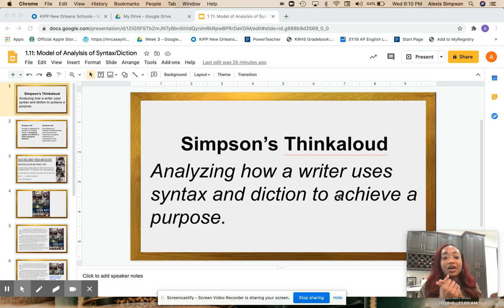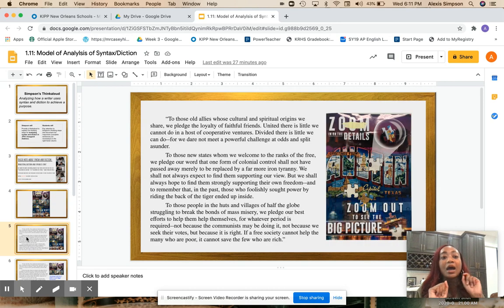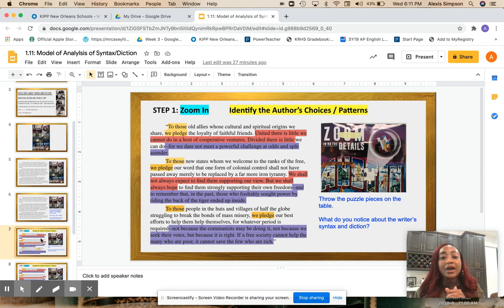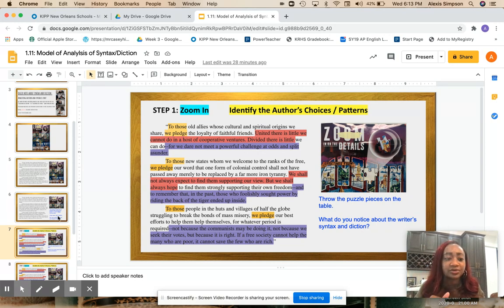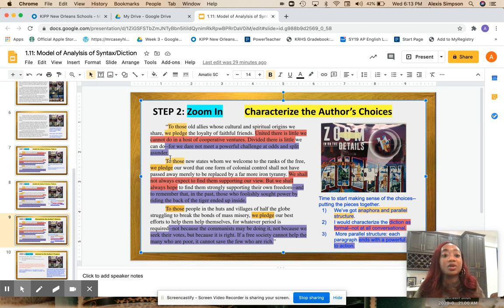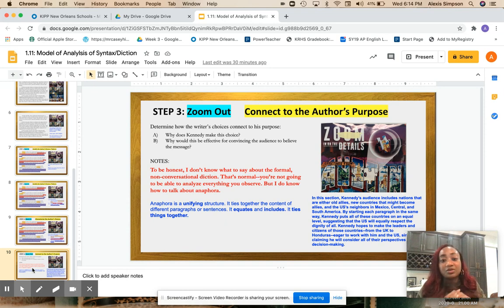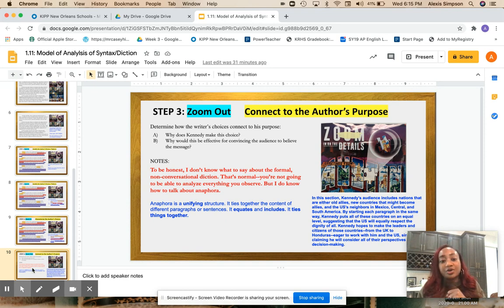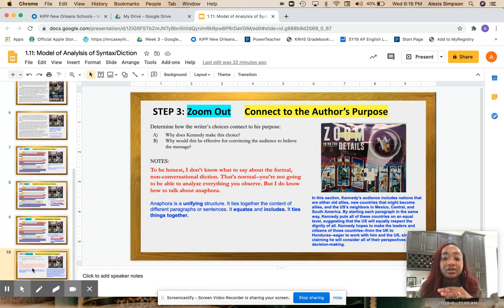AP Lang Unit 1 Lesson 11: Model Analyzing Syntax & Diction JFK